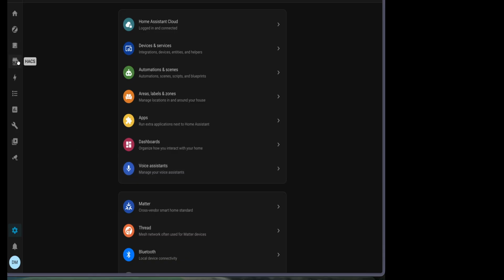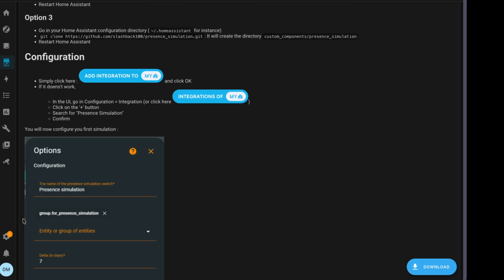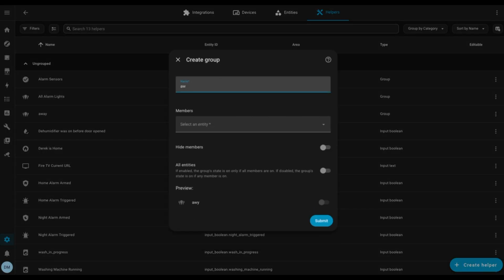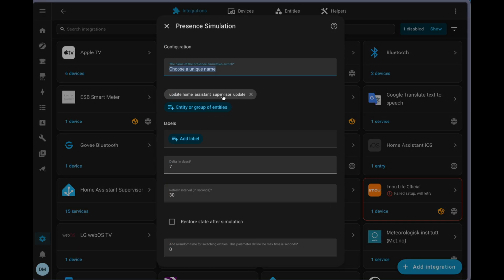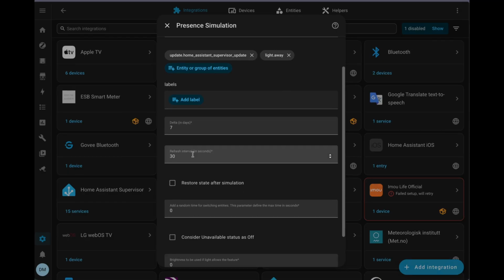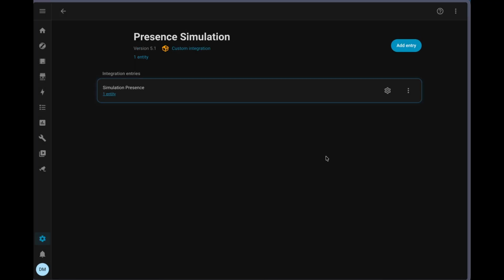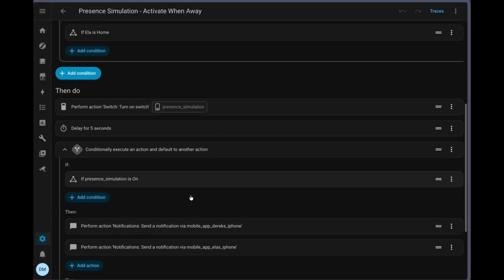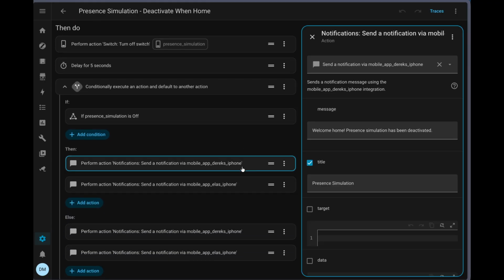Holiday Mode : Make Your Home Look Occupied Automatically (Full Setup Guide)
In this video, I walk through how to install, set up, and run Presence Simulation from start to finish. I'll show exactly how it works with a quick demo, plus how to get it up and running on your own system in just a few minutes.

This tool helps make your home appear occupied automatically by simulating real activity, which can be useful when you're away or on holiday.